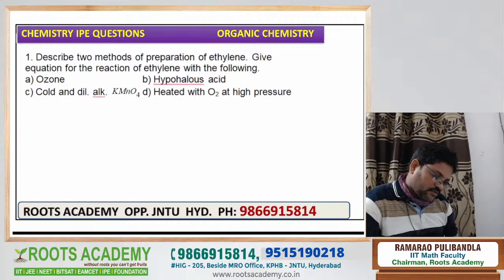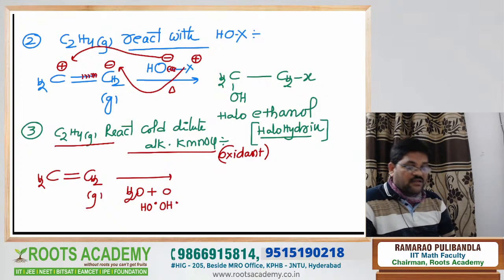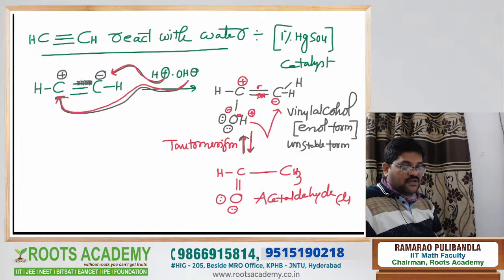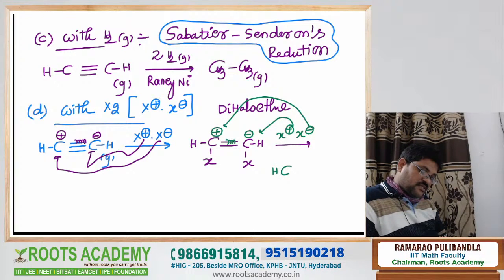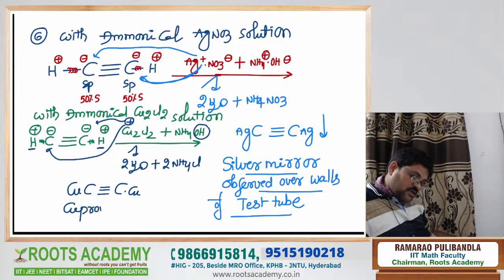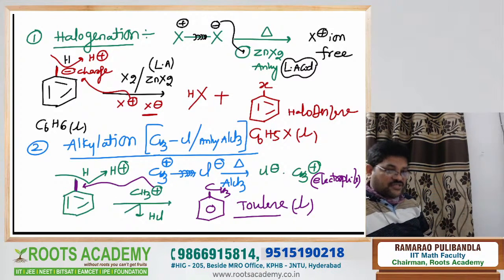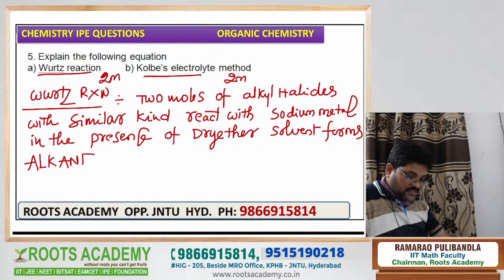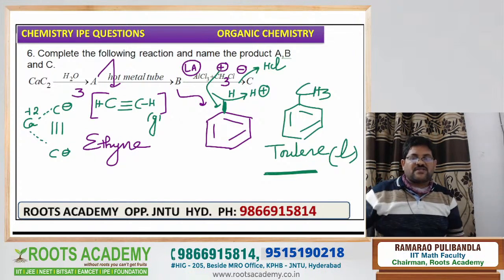CHEMISTRY IPE Classes, Intermediate 1st Year Chemistry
IPE Classes